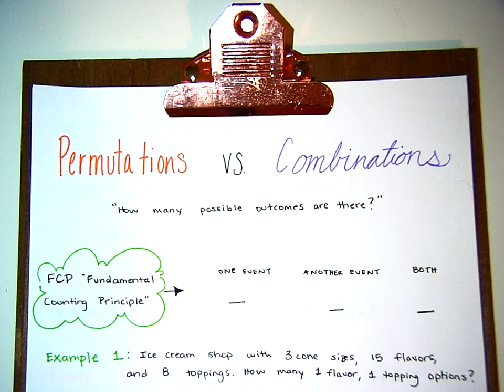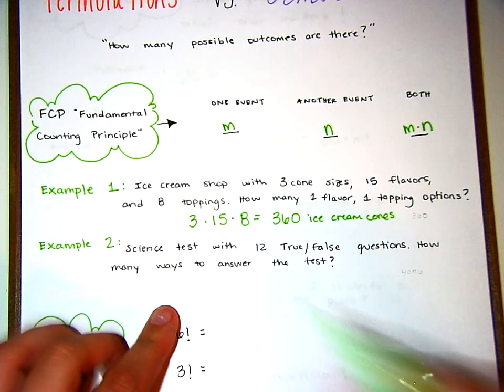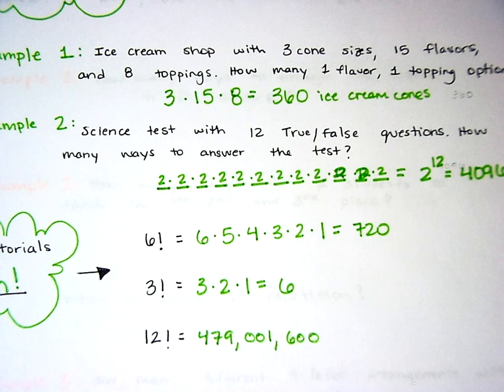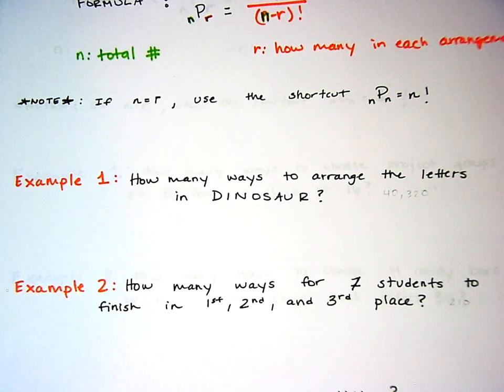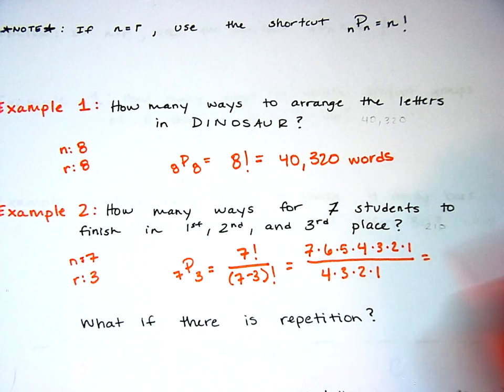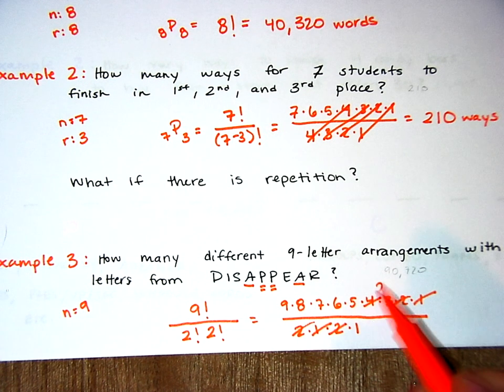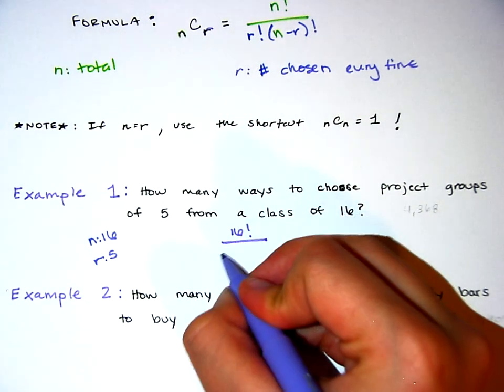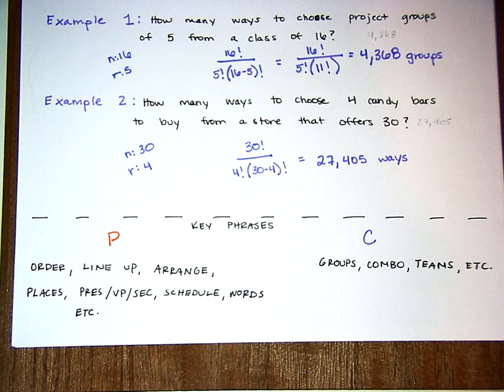IM3 Fundamental Counting Principle, Permutations, and Combinations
Hi mathematicians!  I go over the FCP, permutations, combinations, and factorials in this video.  Please excuse the cat galloping and the car accident in the background xD.